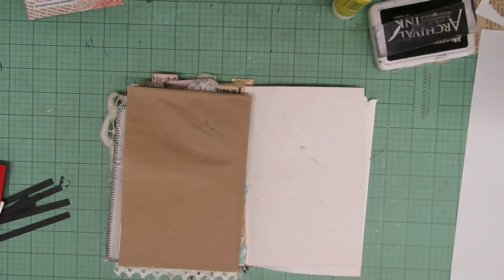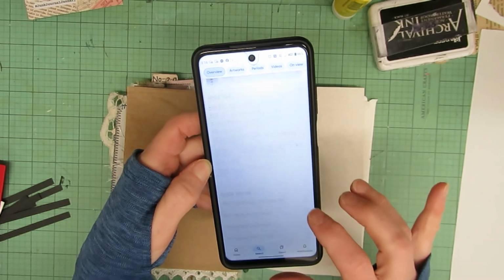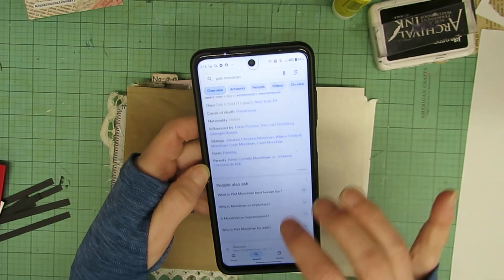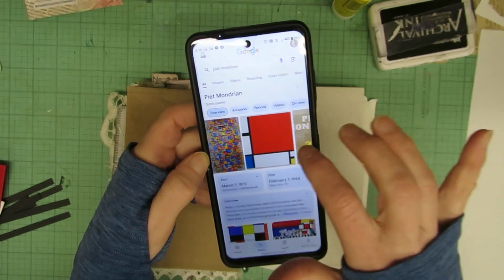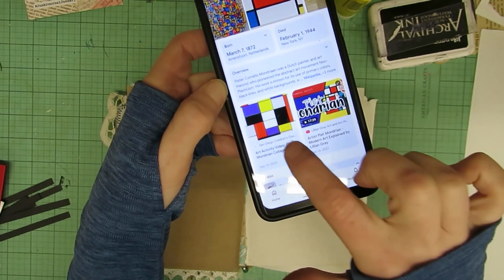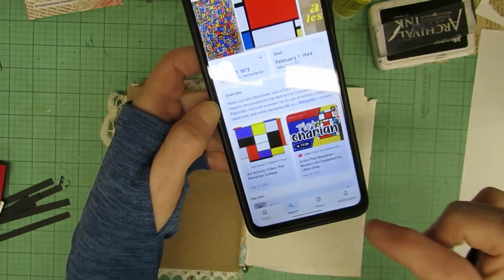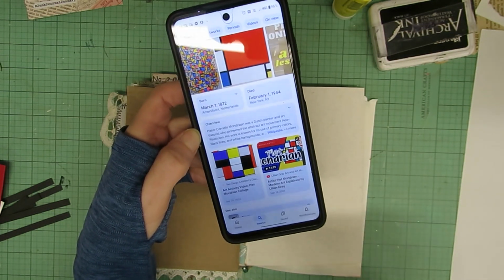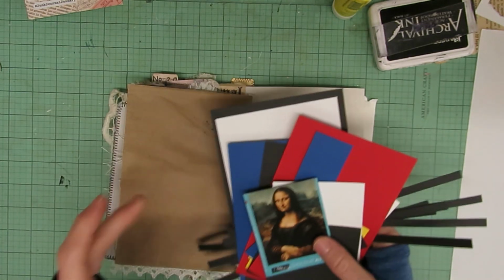Craft with Me | Junk Journal January | Ep. 25 Modern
Welcome everyone! I am excited to try my hand at participating in this 31- day challenge hosted by  @megjournals . Meg has shared a wonderful list of prompts to inspire us to create every day this month.

 Today's prompt is Modern.